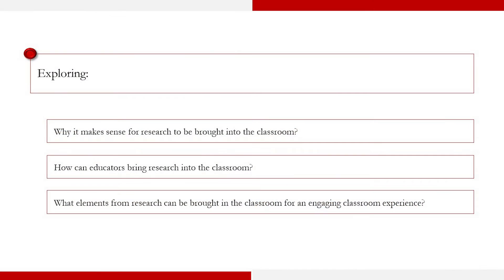Bringing Research into the Classroom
In this video, Professor Nilam Kaushik delves into the ‘whys’ and ‘hows’ of bringing research into the classroom. When academics transition to becoming knowledge producers from being knowledge consumers, they are in a position to understand (i) why it makes sense for research to be brought into the classroom, (ii) how they can bring research into the classroom, and (iii) what elements can be brought in the classroom for an engaging classroom experience.